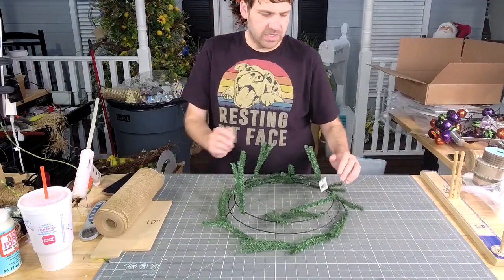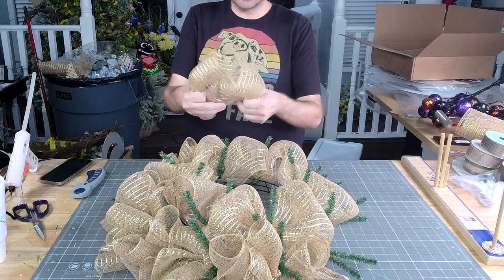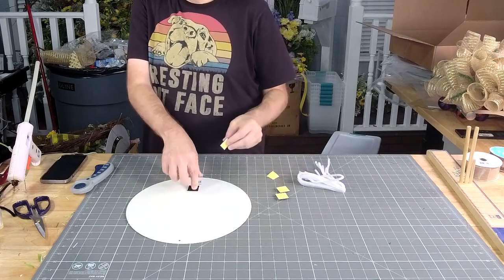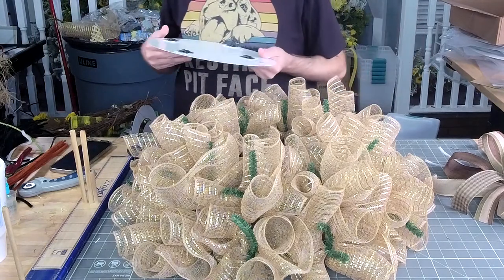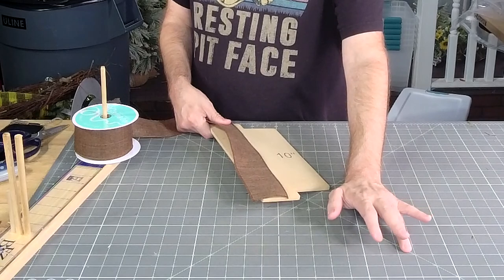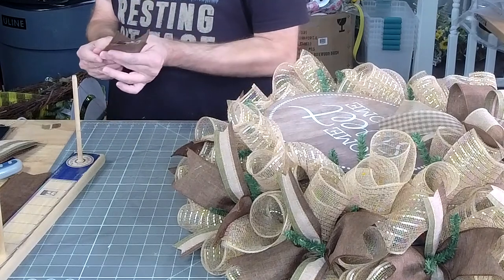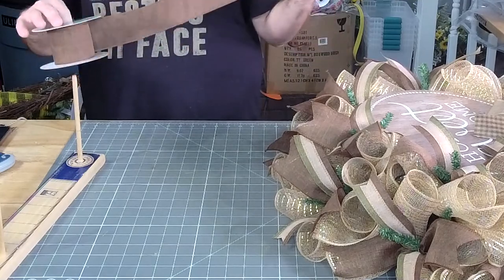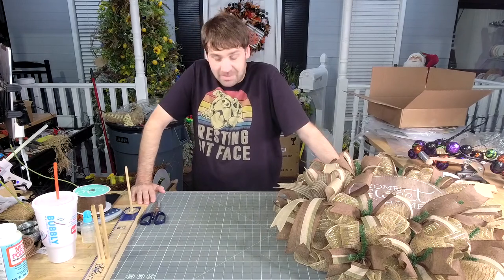DIY Everyday Home Sweet Home Deco Mesh Wreath | DecoExchange Live Replay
0:00 - Adding Mesh Poofs
4:20 - Cutting 28" and 18" Mesh Strips
7:00 - Attaching Mesh Ruffles
19:25 - Preparing the Sign
25:00 - Making a Bow
31:30 - Attaching the Sign
38:30 - Attaching the Bow
41:15 - Cutting Ribbon Tails
48:30 - Attaching Ribbon Tails
1:08:10 - Dovetailing the Bow Tails
1:11:00 - Finished Wreath + Conclusion

Looking for a simple but beautiful wreath to make your home feel even more like home?

In this video, we will show you how to make a deco mesh wreath with a home sweet home sign using one of our wreath kits. This is the perfect wreath for beginners who want to try their hand at wreath making. Everything you need is included in the kit, so it’s easy and fun!

Not only is this wreath beautiful, but it also has a personal touch since you made it yourself. Show off your creative side and impress your friends and family with this stunning DIY project.

Purchase your kit now while supplies last!

➤You’ll love this video if you’re looking for:
Everyday Deco Mesh Wreath Tutorial
Natural Wreath Ideas
Deco Mesh Wreath Ideas